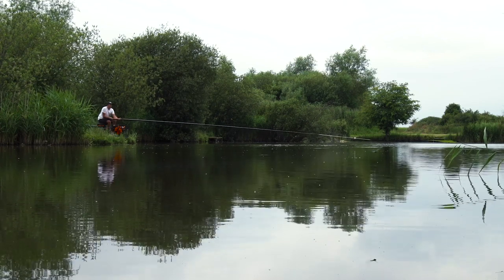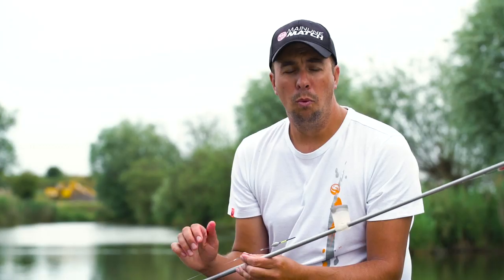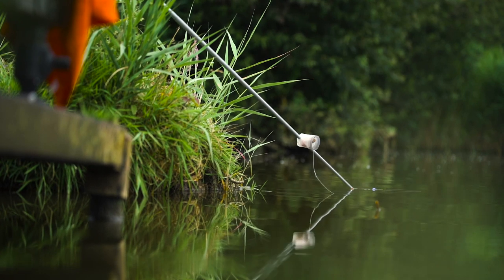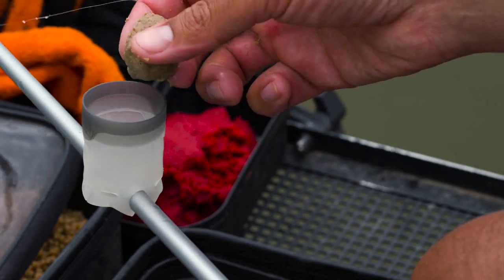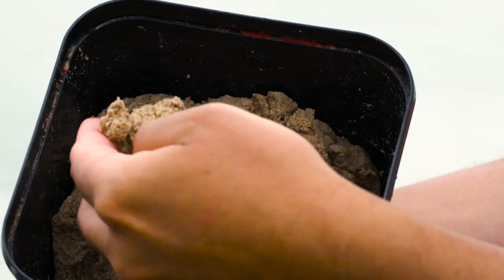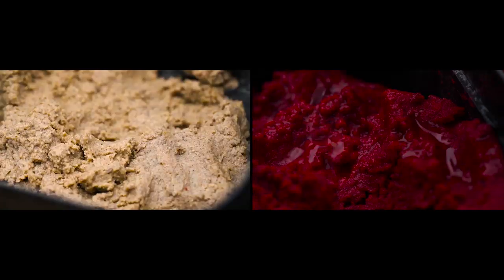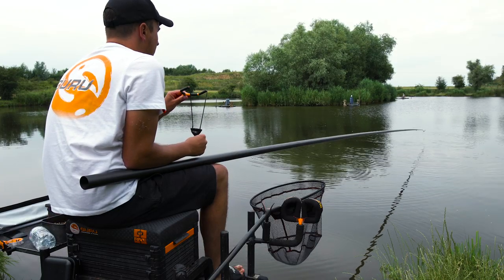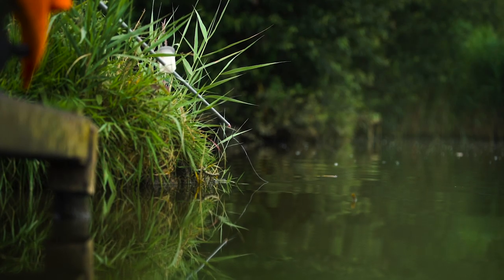Paste Fishing Top Tips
Paste fishing is seen as being a very difficult way of fishing however Pemb Wrighting explains how he goes about this awesome method for catching large weights of carp!